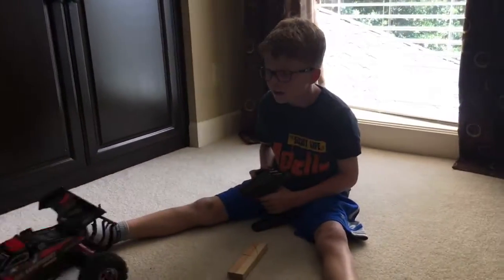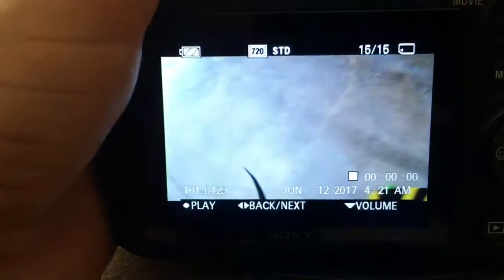100 Vlog! Bean Bag Diving